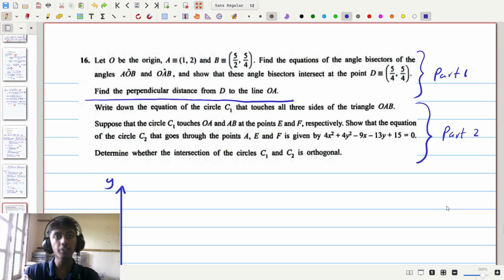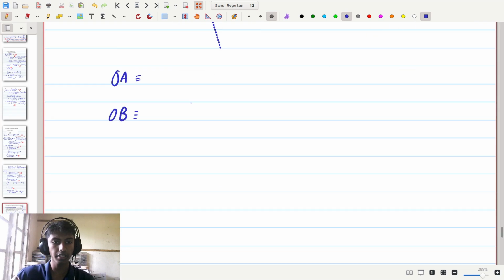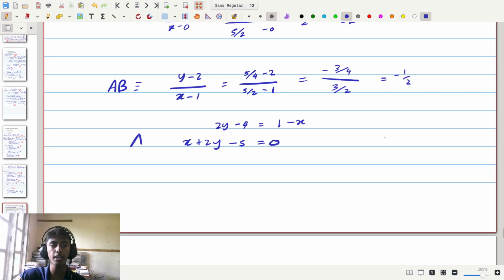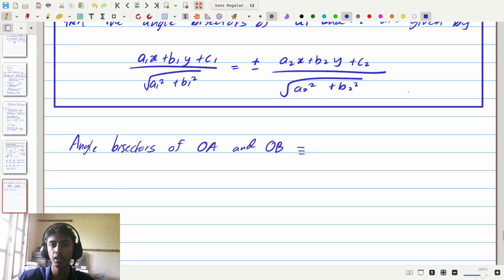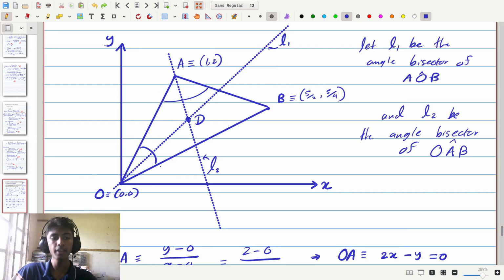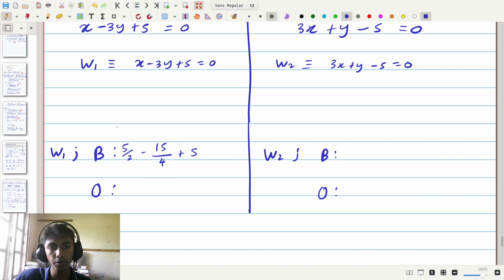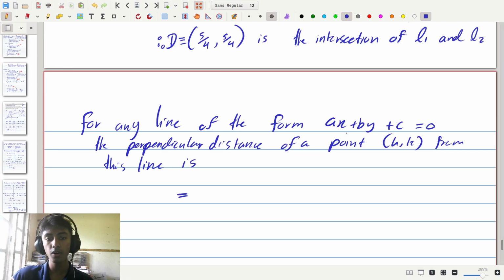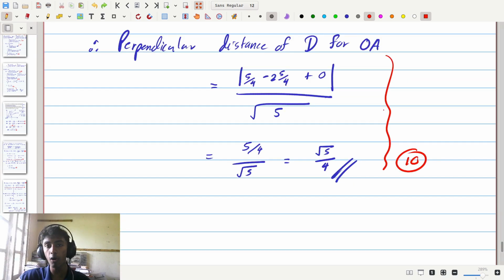Paper 1 Part B Q16 part 1 (Cartesian Line Question) 2025 AL Combined Mathematics Paper Discussion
Welcome to my 2025 AL combined mathematics paper discussion of paper 1 part b question 16 part 1.